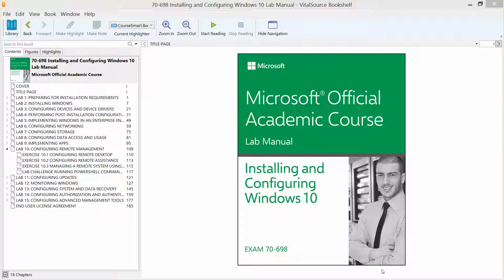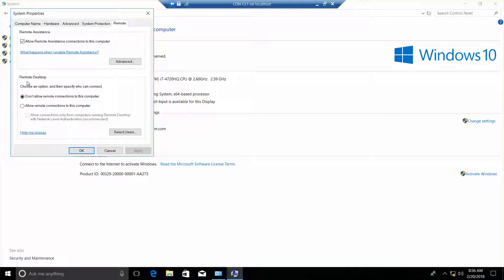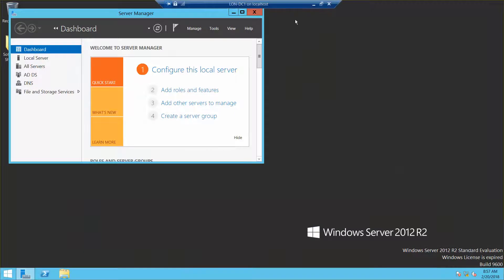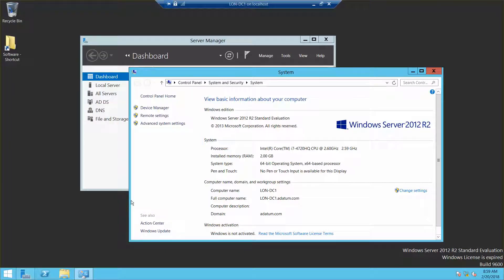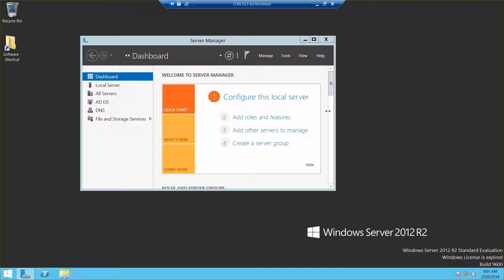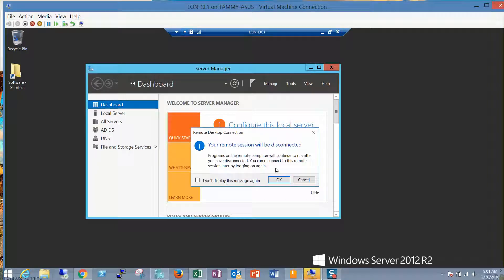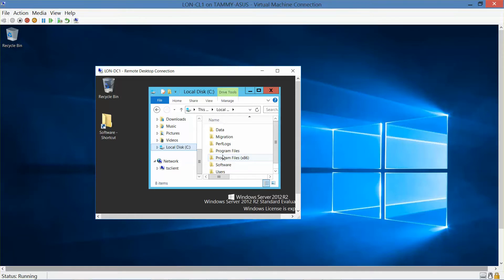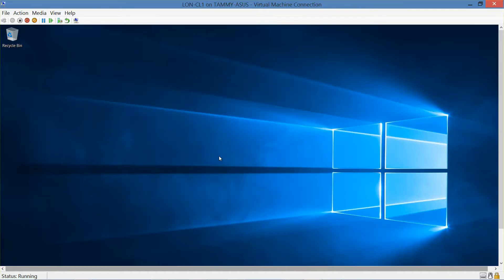70 698 Installing and Configuring Windows 10 Exercise 10 1 Configuring Remote Desktop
Microsoft Official Academic Course, MOAC, Lab Manual, Installing and Configuring Windows 10, Exam 70-698, Lab 8, Configuring Data Access and Usage, Keiser University, KU, CTS1156, Server 2012 R2, Windows 10 Enterprise, Hyper-V, Lab 10, CONFIGURING REMOTE MANAGEMENT